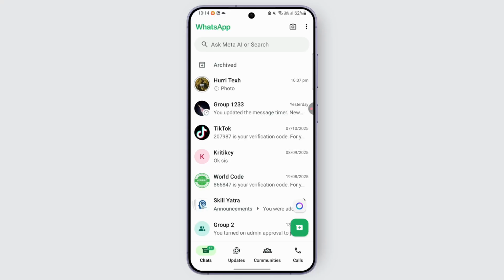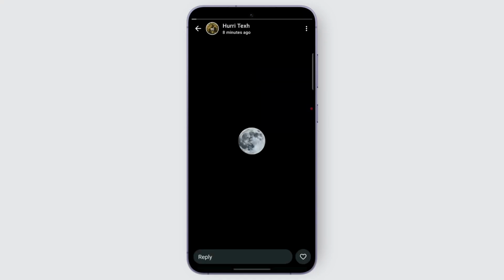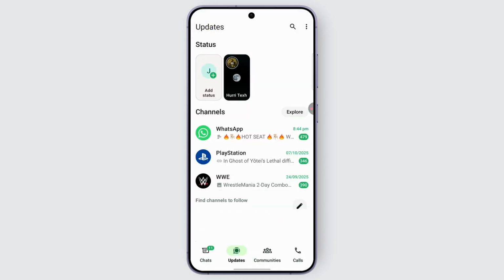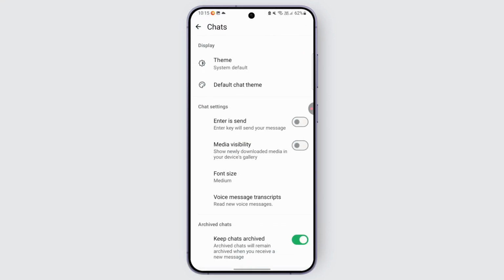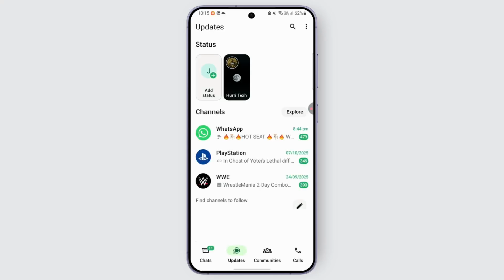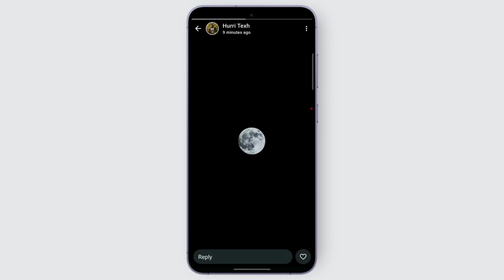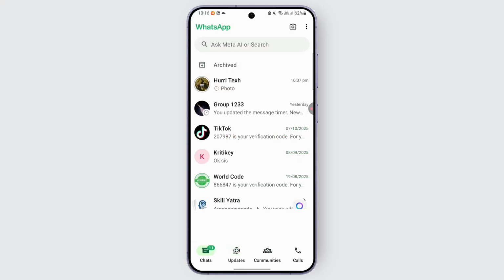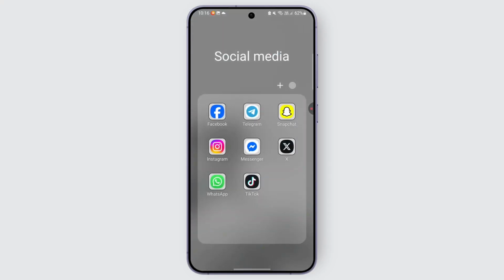How to Save WhatsApp Status of Friends to Your Gallery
Want to save WhatsApp status of friends to your gallery and keep your favorite photos and videos? This video will guide you through the steps on how to save WhatsApp status of friends to your gallery quickly and easily. Whether you're asking, "How do I save a friend’s WhatsApp status?" or need help with downloading status updates, this tutorial has you covered. Learn the steps to save WhatsApp status directly to your phone’s gallery and access them anytime. Watch now to see how you can save WhatsApp status of friends to your gallery today!

Timestamps:
00:00 How to Save WhatsApp Status of Friends to Your Gallery
00:10 How Do I Save a Friend’s WhatsApp Status?